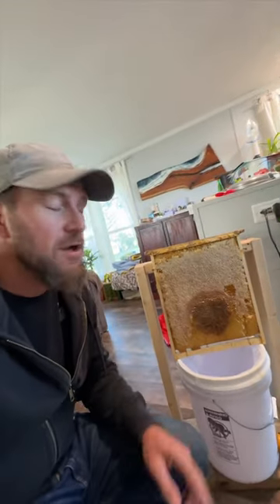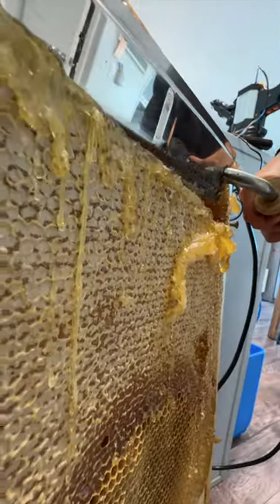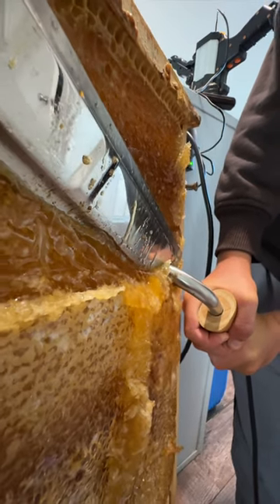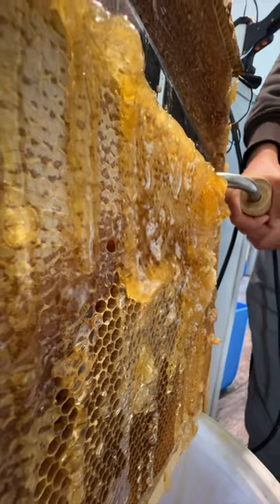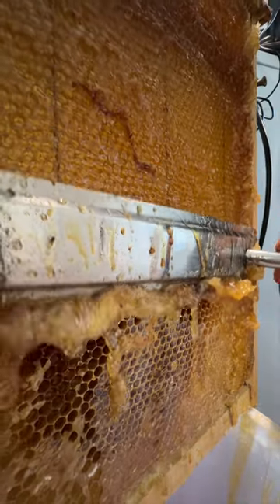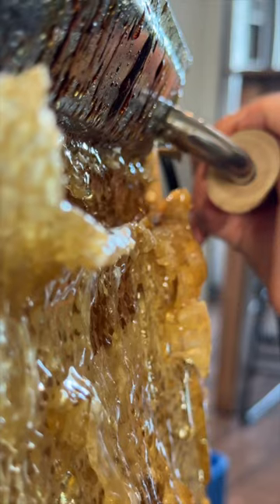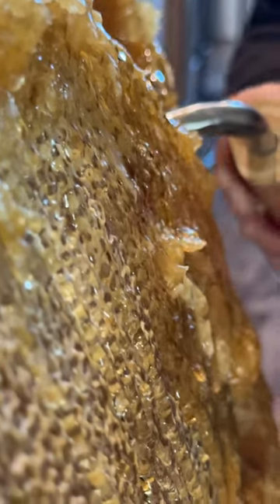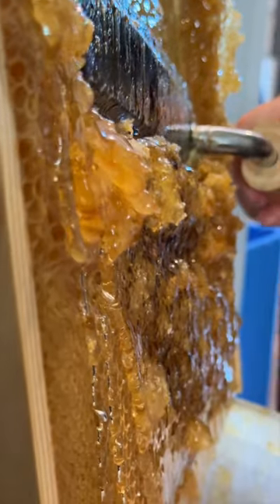One Satisfying Frame of Honey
We have one final frame of honey to harvest before winter...